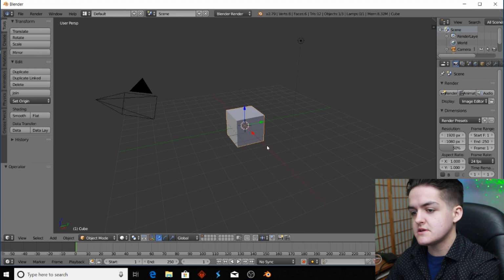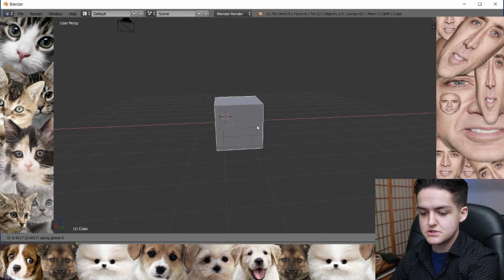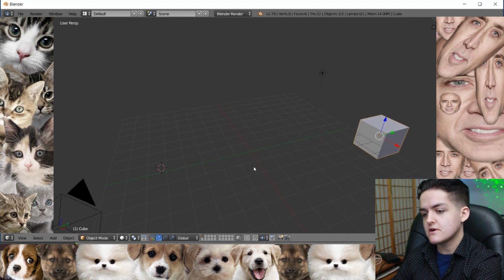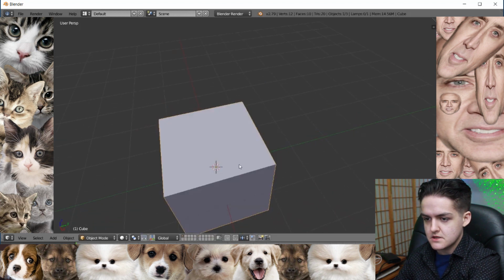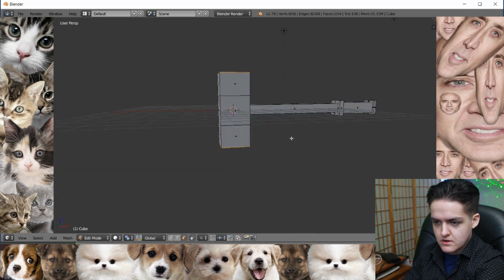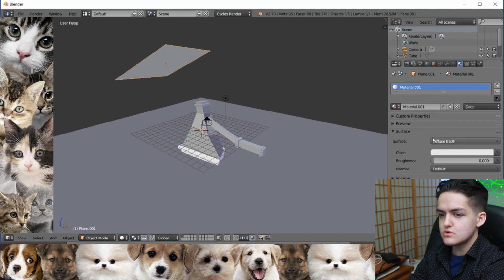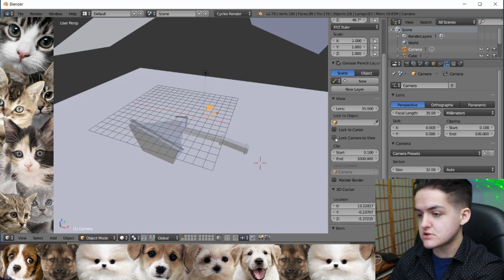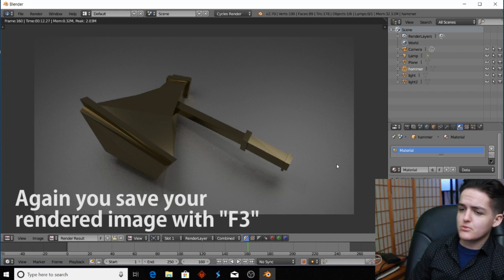Blender Never Sleeps Lesson 1: The Basics of 3D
Ladies and gentleman, here is our very first Blender class! I had to cut the intro out because of timing so here is what to expect (warning: if you skip ahead you'll be VERY, VERY confused):

1. We will explore a lot of the most used shortcuts in Blender.
2. We will learn about Object Mode and Edit Mode.
3. We will start to build a basic object in Edit Mode.
4. We will set up a basic scene for rendering.
5. We will finally learn how to render and save/export our renders!

If you guys get lost please let me know. I may go a little fast, but I wanted to get as much helpful information in here as possible. You can always pause it and go back if you need to!

This all may seem mundane at first but pretty soon in will become second nature. We must learn to the absolute basics before we jump into complex characters. So we're starting off with warped hammers.  (???)

Also feel free to let me know what worked for you vs what did not so I can improve these lessons.  Thanks guys!!